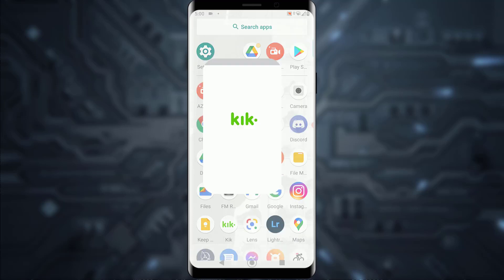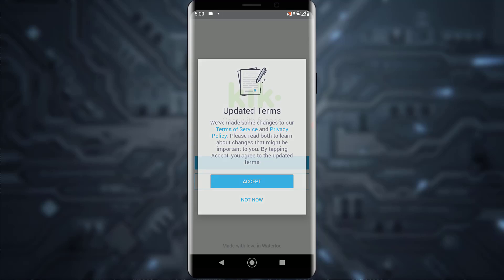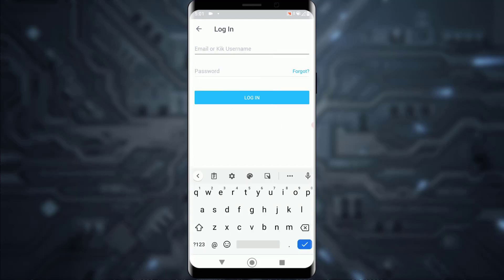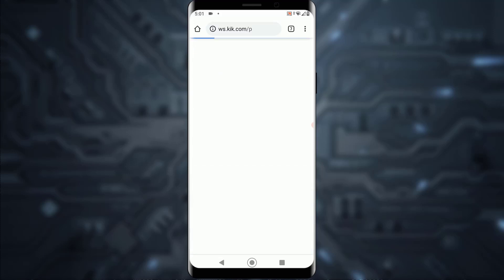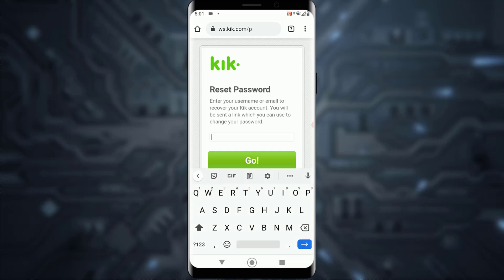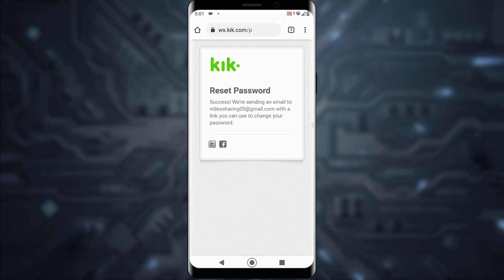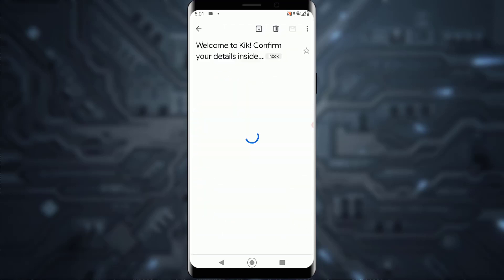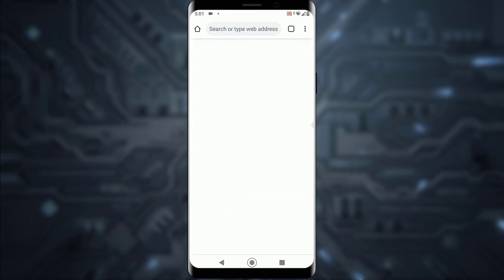How to Recover Kik Account | Kik Messenger 2021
In this video tutorial I will guide through the step by step process on how to recover your Kik messenger app or account.